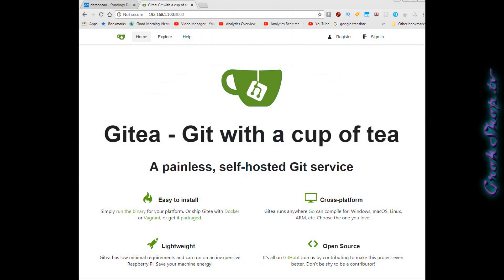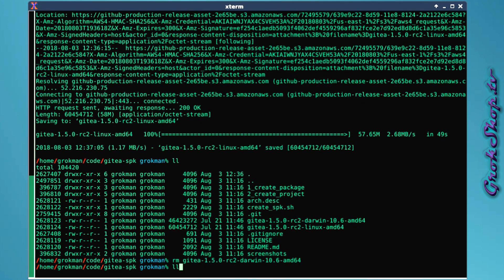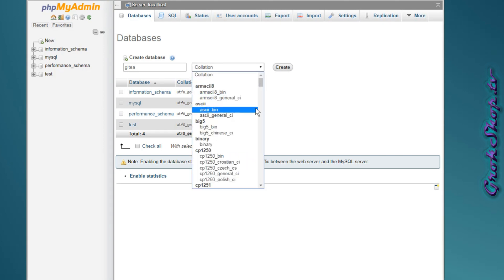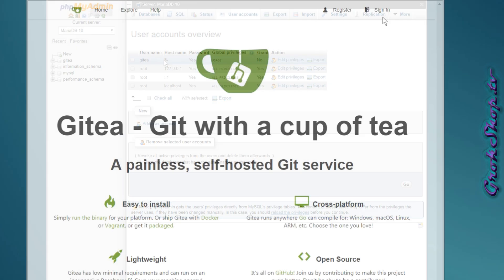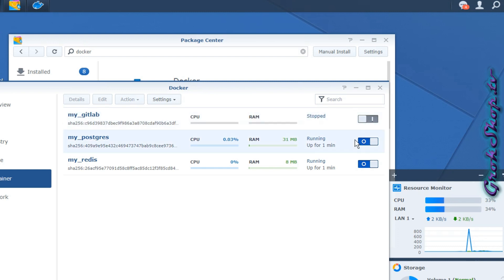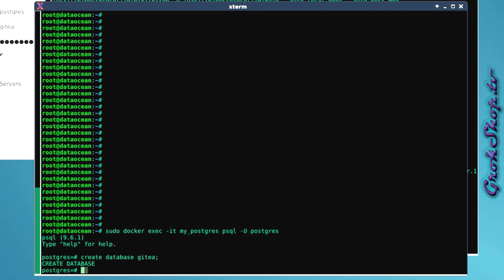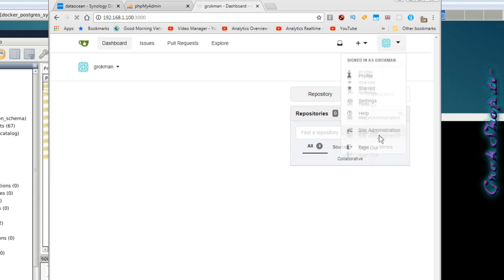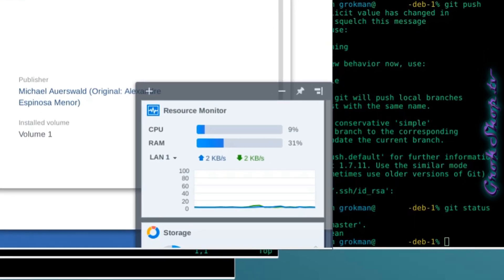Synology Diskstation Self-hosted Git: Migrate From GitLab to Gitea Setup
Self-hosted Git:  How to migrate from resource-hungry GitLab to a lightweight Gitea.  Gitea setup.  I build the SPK & try several different databases including MariaDB before settling on Postgres in a Docker container.  Performed on a Synology Disktation DS1815+